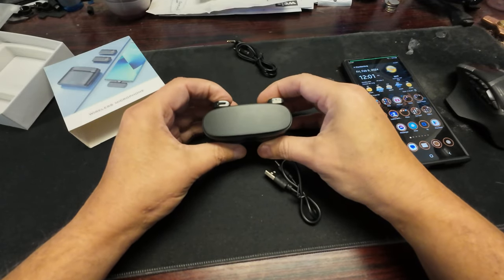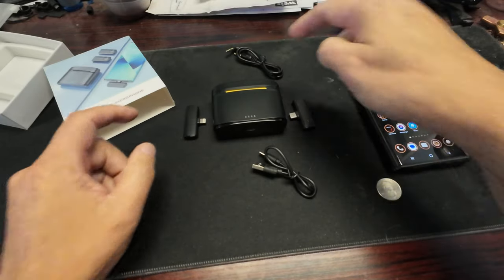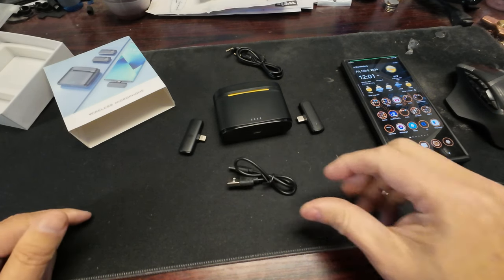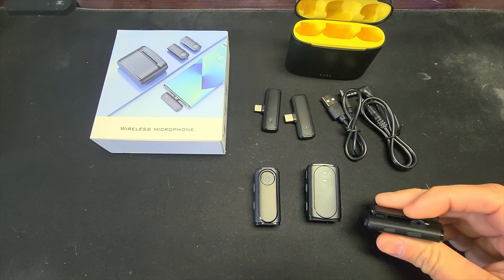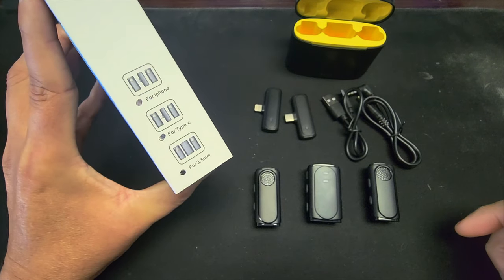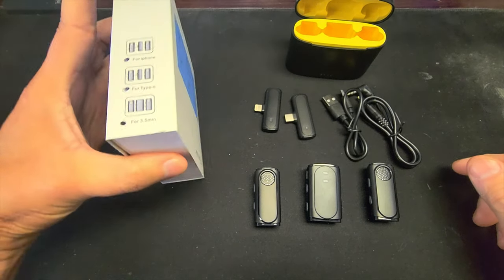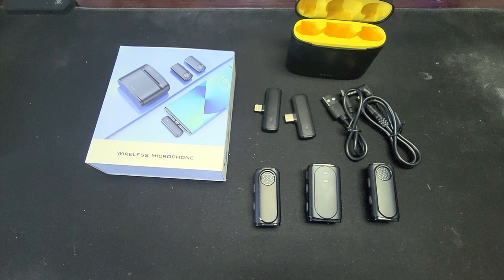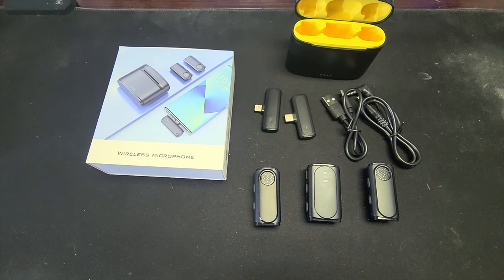MOSSRW B04 Handheld Wireless Lavalier Microphone for iPhone,Android，Camera,with Charging Case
MOSSRW B04 Handheld Wireless Lavalier Microphone for iPhone,Android，Camera,Intelligent Noise Reduction,with Charging Case

MOSSRW B04